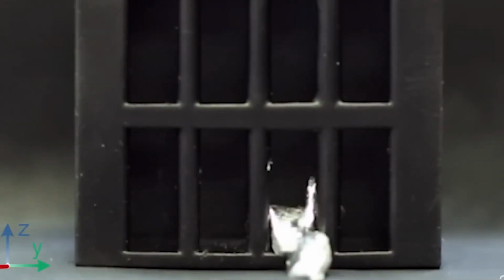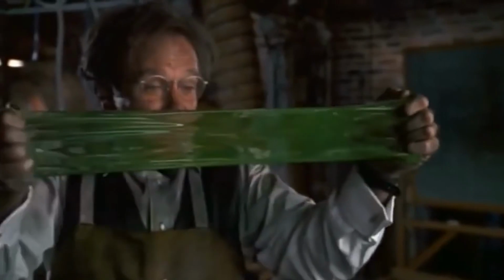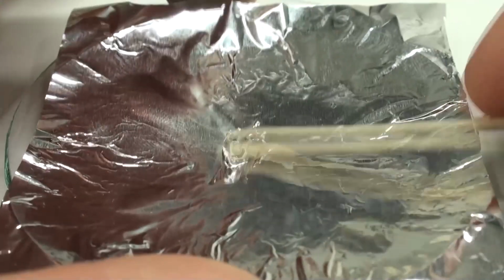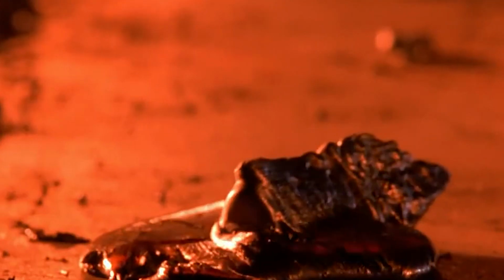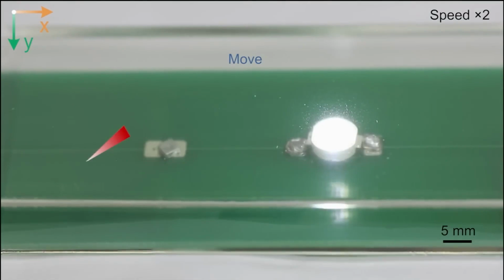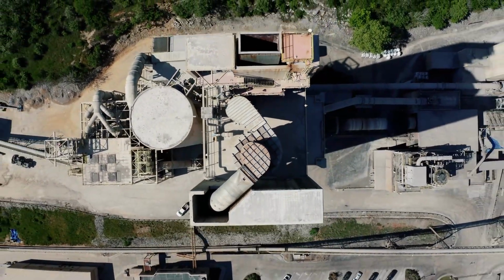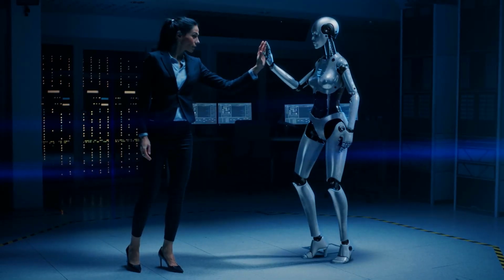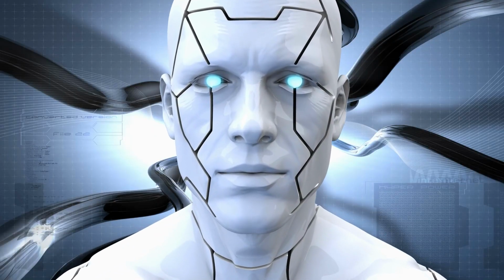Liquid metal AI robots are real?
In a viral video, a human-shaped "robot" is seen breaking free from a miniature jail cell in a way that seems straight out of a Hollywood blockbuster.  What if I told you that this was not just a special effect from a movie, but an actual revolution in robotics especially in shape-shifting robots? In this video, you will get to know about a human-shaped robot that can transform into liquid metal and slip through bars. You will also discover how this breakthrough could change our approach to robotics and its impact on our future.

Inspired by Scientists create 'shape-shifting' metal robot which melts through bars

Inspired by Scientists Invented a Jail-Breaking Liquid Metal Robot

Inspired by Real-life 'Terminator 2' robot can melt to escape jail, then solidify on command

Inspired by This Terminator Robot Could End Humanity

Inspired by This Is The First LIQUID Robot, And It’s Unbelievable

On Technology Titan we will go through AI, Robots, and AI Tools.